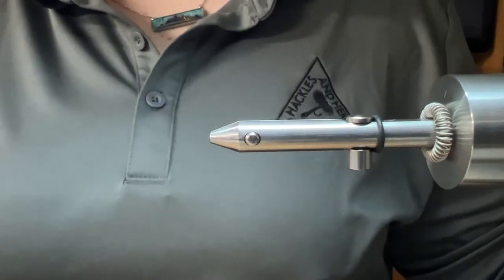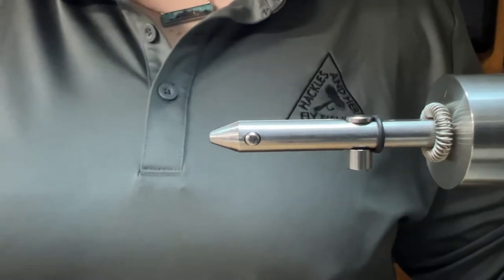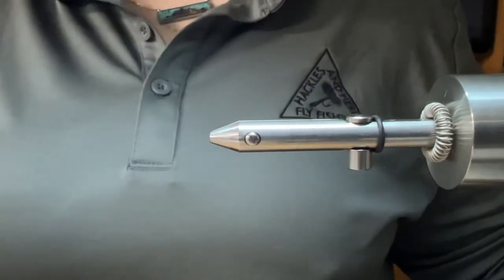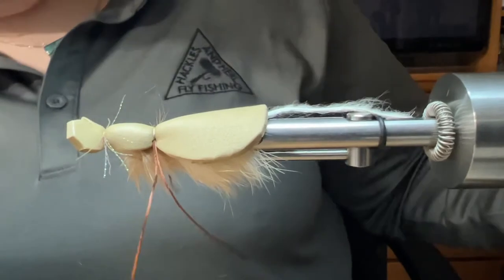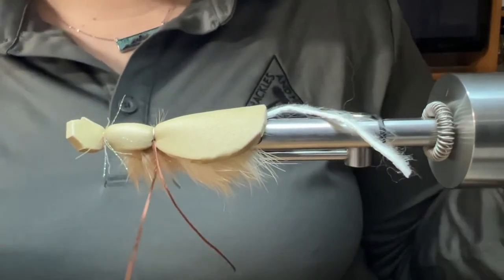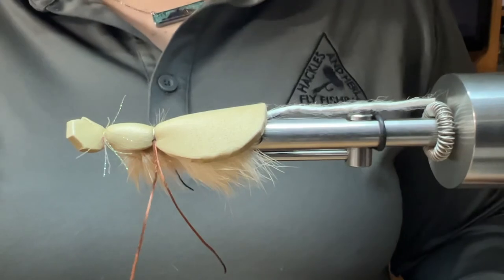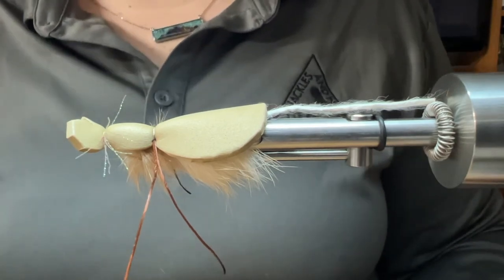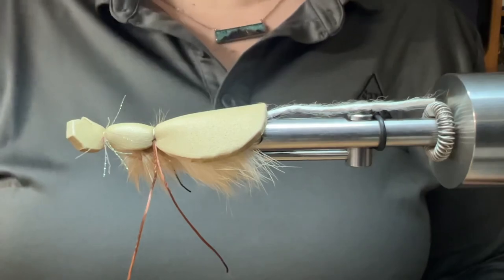Mr. Hankey mouse pattern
Mr. Hankey a Jeff Hickman pattern

Shank: Senyo 40mm shank, copper-orange
Stinger hook: Daiichi 2557 #6
Thread: Semperfli classic waxed 8/0, beige
Connection: Senyo Thin Intruder Trailer Wire
Tail: Natures Spirit 1/8” crosscut Zonker strip, natural light brown, with fur trimmed off
Body: Natures Spirit 1/8” crosscut Zonker strip, natural light brown
Body: Natures Spirit 3mm bug foam, tan, cut to shape
Legs: Fly Tyers Dungeon Bug Legs, brown
Whiskers: pearl Krystal flash